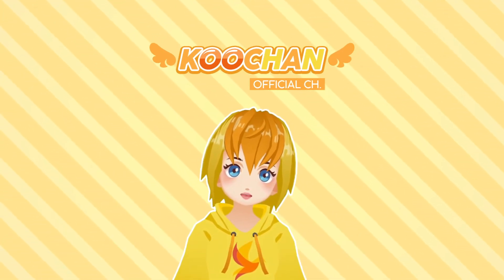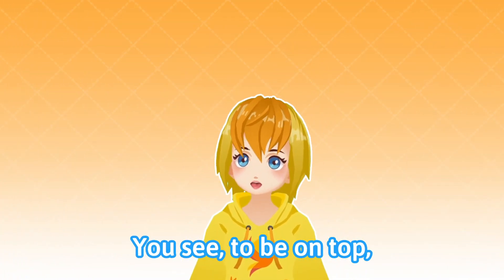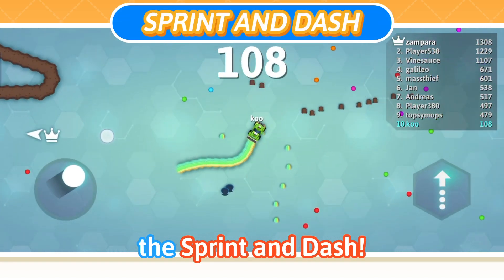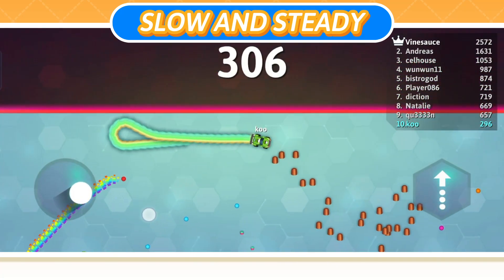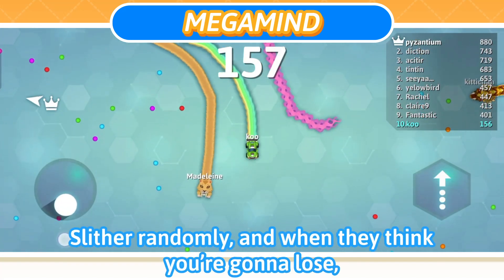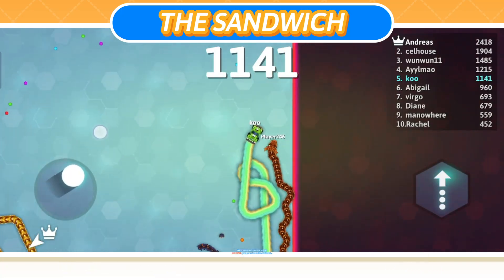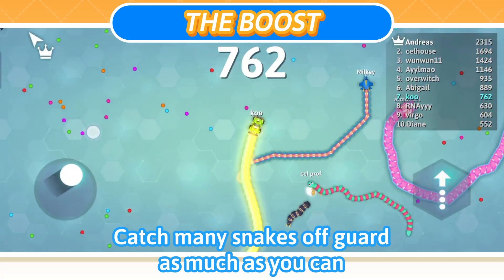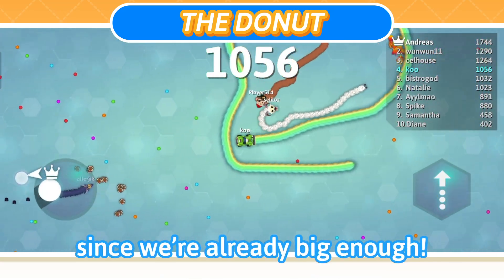「KooVlogs #01」 — Hacking Snake.io with Koo-chan!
• ˃ᴗ˂ Hi Koo friends! I’m so excited to share to you guys my first vlog: Koo Tips! Don’t forget to share me your clips and you trying out the tips! •

Big shoutout and HUGS to all my Koo Friends who sent in their suggestions and tips for this vlog!

See you next vlog guys!

Don't miss exclusive events on Snake too!